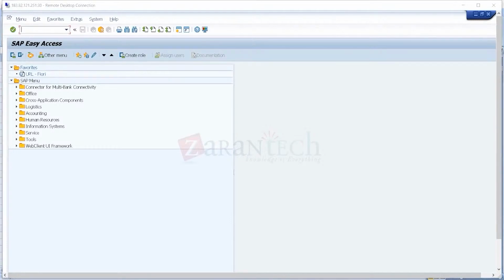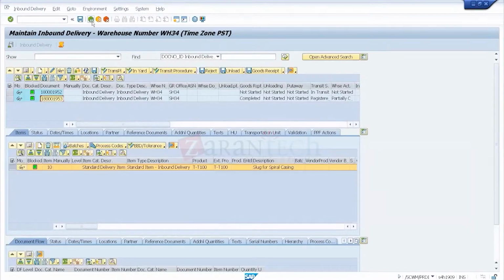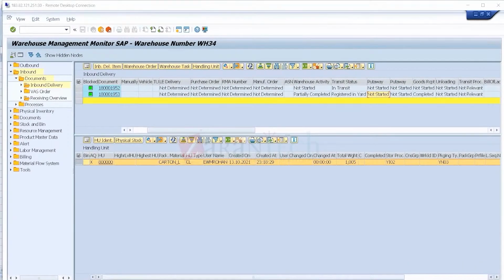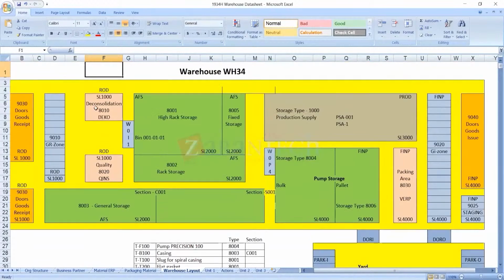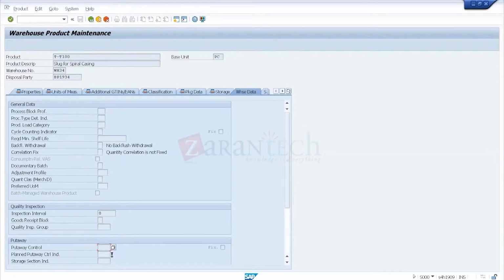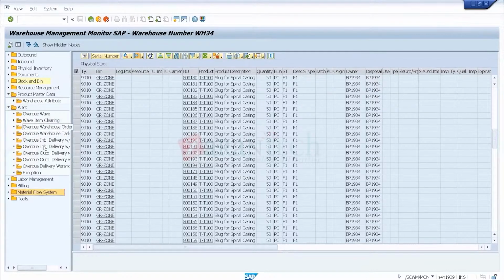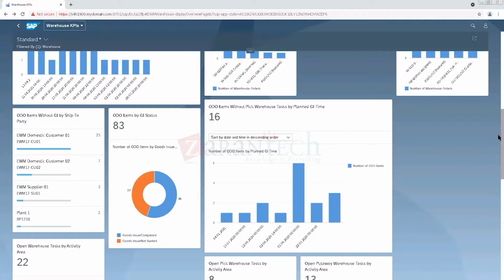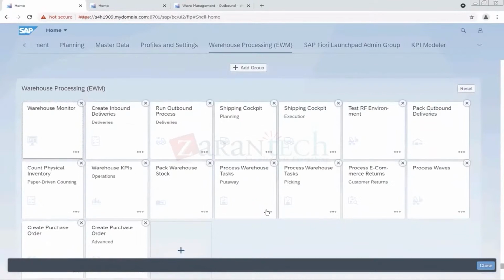FREE LIVE | EWM Master Data Packaging Specification Maintenance Part 2 | SAP EWM Training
In this video, you will learn about the EWM Master Data Packaging Specification Maintenance Part 2 as part of SAP EWM Training.

💥 Learn SAP EWM for Completely for FREE 🔥

Day 11/35 - Topic: EWM Master Data Packaging Specification Maintenance Part 2

Why attend?

Save the Date and time and set an alert to enjoy these 100% FREE SAP EWM Session Series